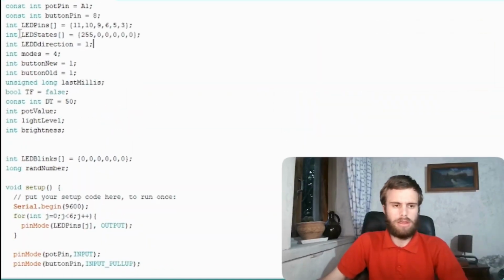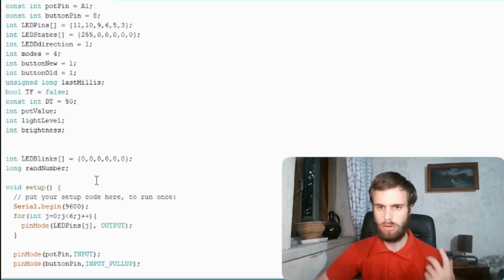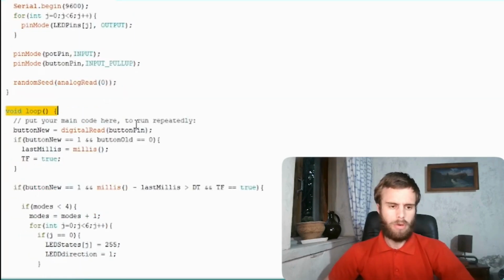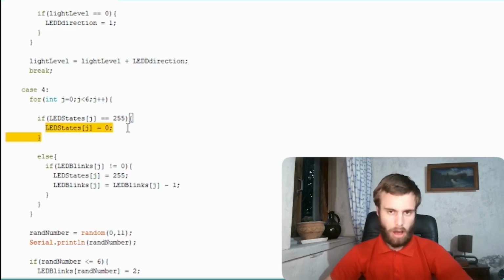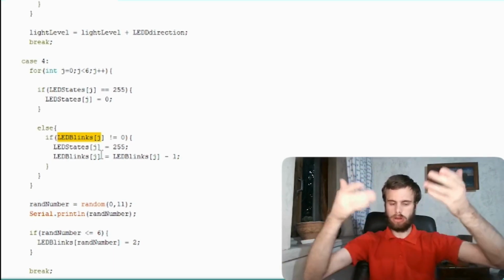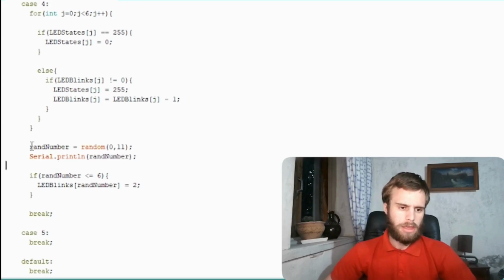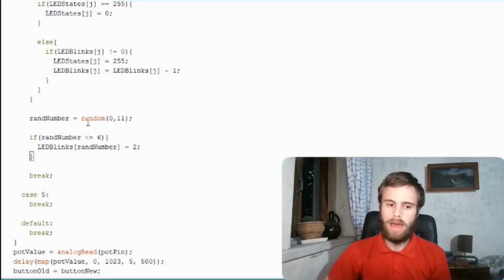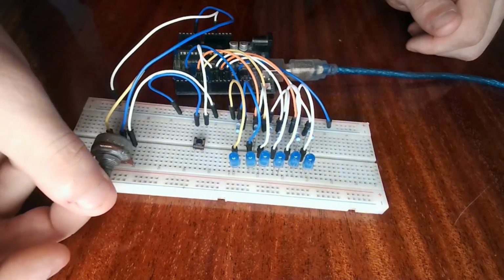Arduino LED Pattern Tutorial: 5 | Random LED Flasher & Random Lights Flashing with Arduino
This is Tutorial 5 of the LED pattern series, where we use Arduino code for blinking LED to make a new light effect. We’ll work on Arduino 2 LED blink, multiple LED blinking using Arduino, and add a random LED flasher for cool random lights flashing. This Arduino tutorial is perfect if you want to learn how to code LED lights in Arduino and make your own blinking LED lights, LED flasher, or other DIY light projects.